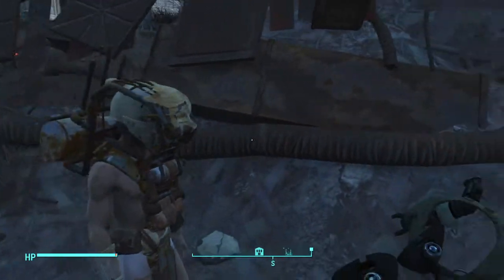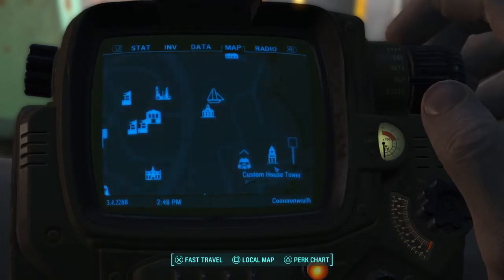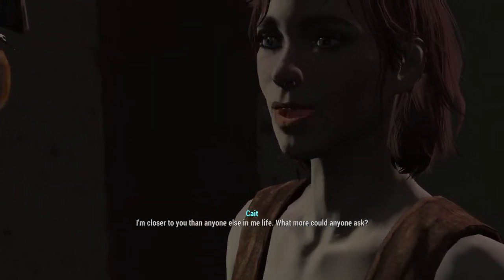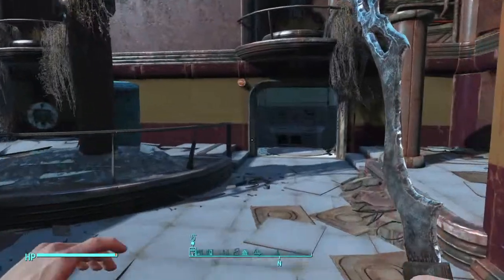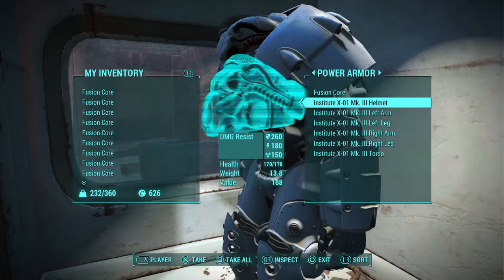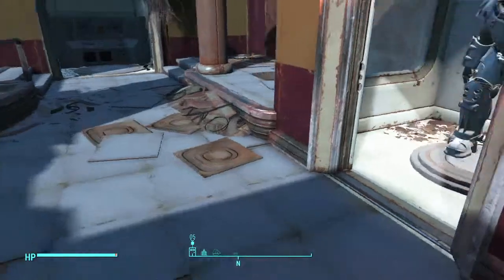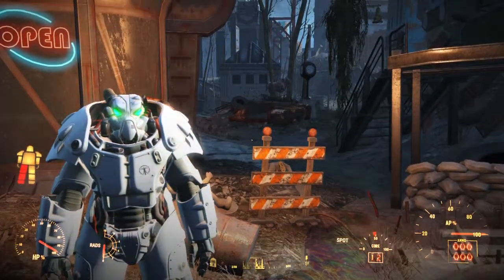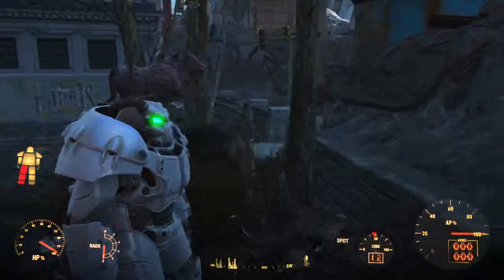Where to find a FULL suit of X-O1 power armor in Fallout 4!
Are you wanting a full suit of incredibly powerful power armor? Well then you came to the right video! In this vid ill show you how to get a full suit of X-O1 power armor! If you enjoyed this video a like would be greatly appreciated.